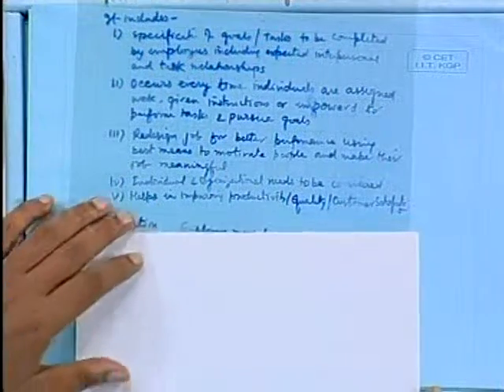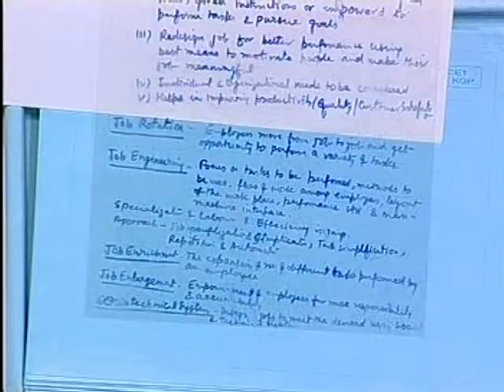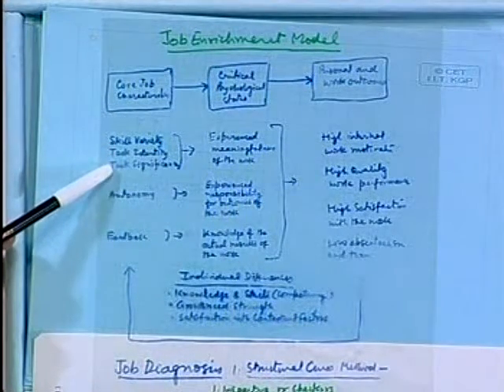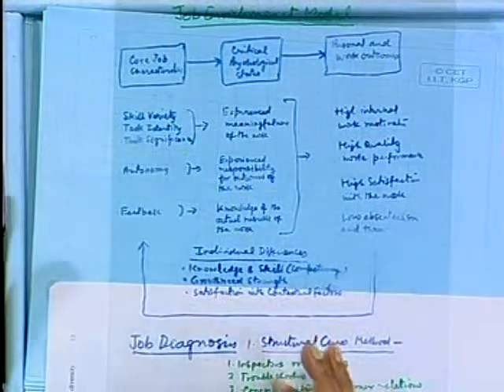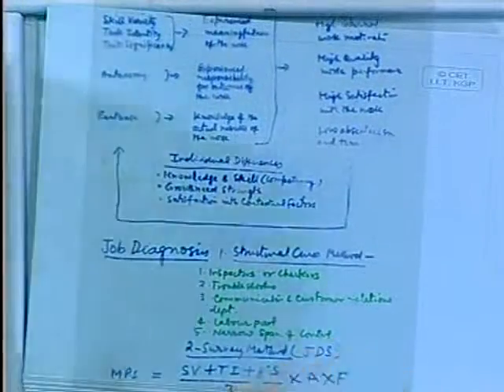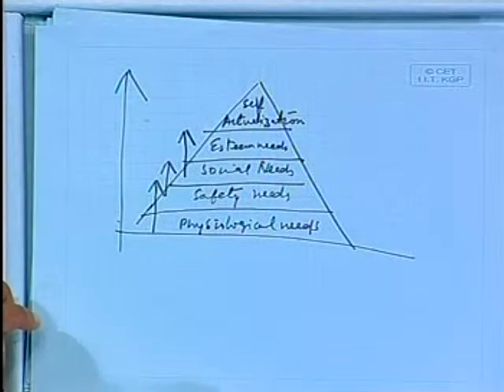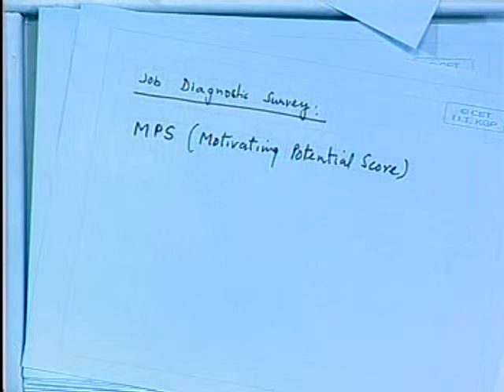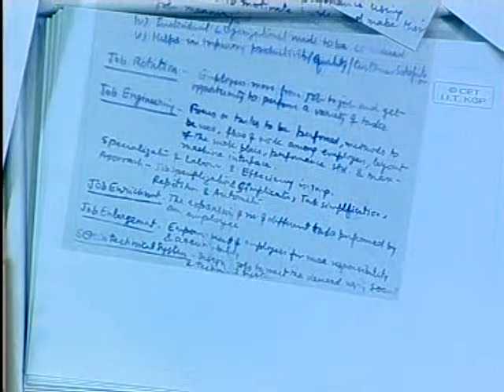Job design & Job Analysis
RGIT Nandyal - NPTEL Videos (MBA Department)